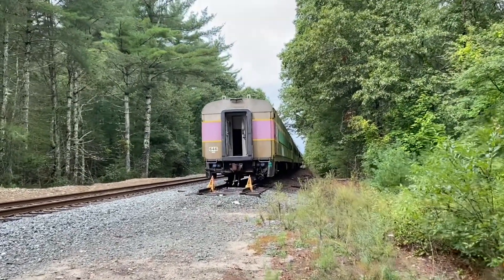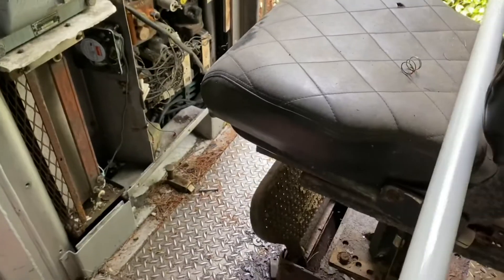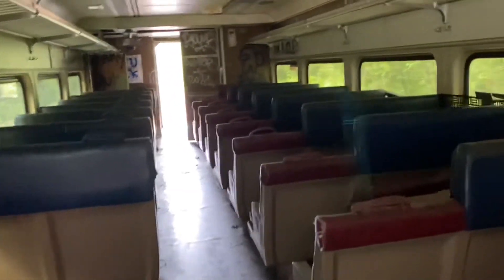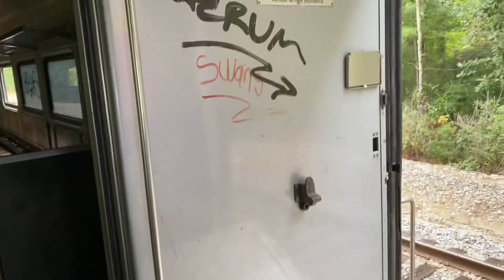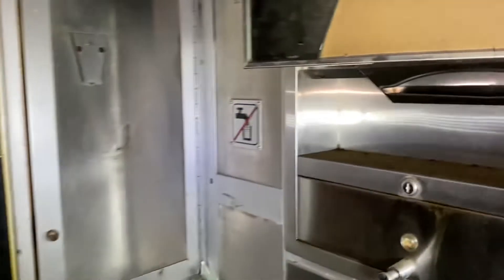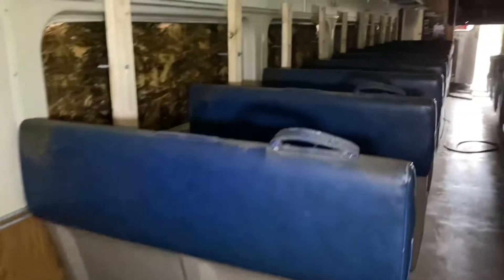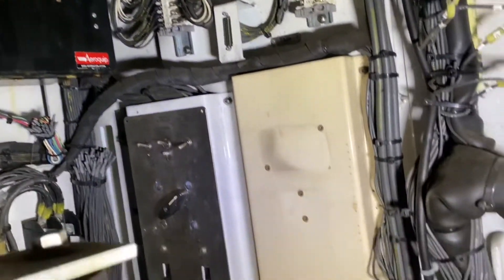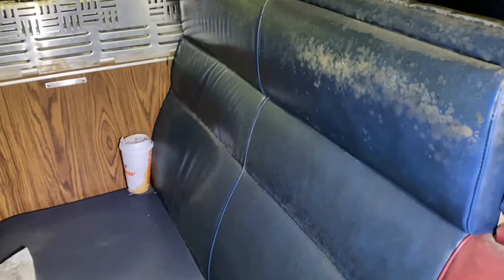Decommissioned Trains - Abandoned Trains in the Woods along a LIVE Track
I have seen these trains in my travels for a couple of years now, always looking way down the tracks as I drive by and catching a glimpse of these defunct trains. I don’t know why I decided to finally pull over and check them out but I did and here are my discoveries.

This was next to a LIVE working rail so I don’t advocate anyone to walk train tracks. Okay, with that out of the way… Let’s check out some trains!

Stay safe, have fun & Never Stop Exploring 🍃

Got a Suggested Explore or Location?
Let me know and I’ll shout you out in the
next video

Got a Channel Sticker or want to

Explore with me, Marlo C.